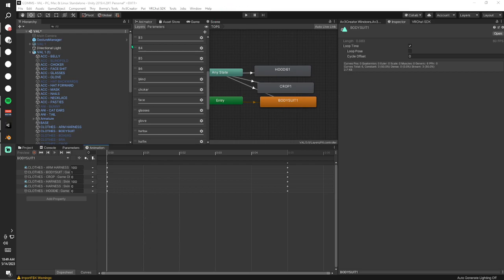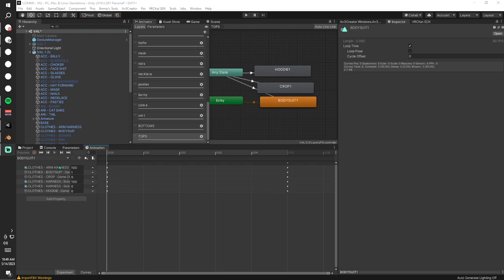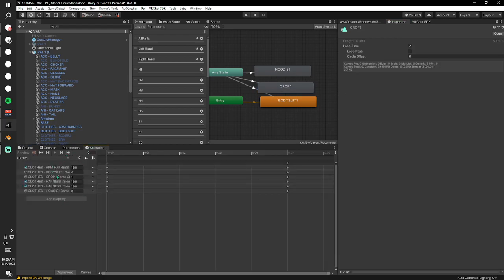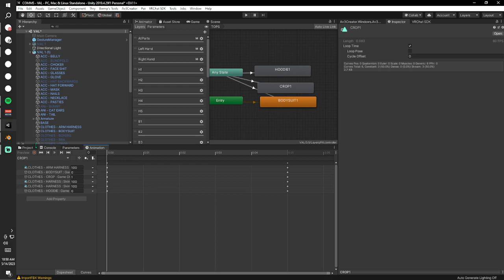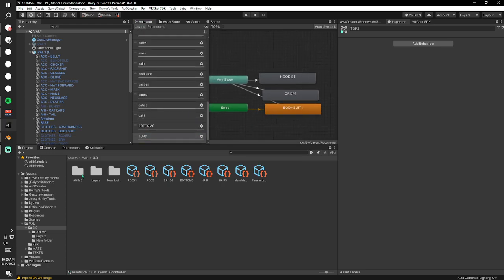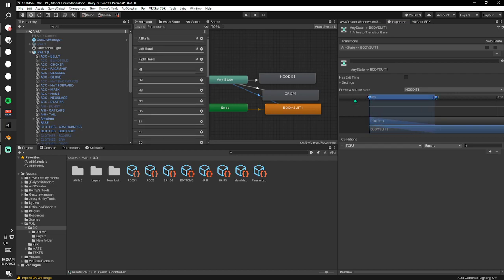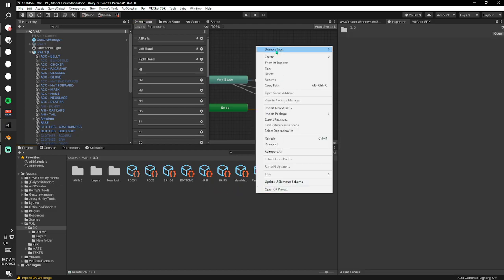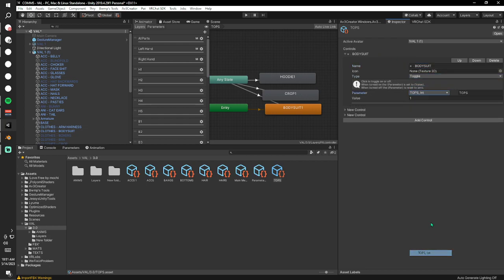⟢﹒♡﹔﹒CUPIDS INT TOGGLE TUT